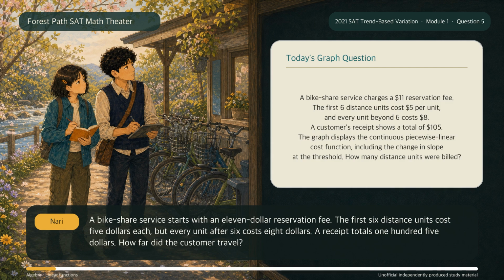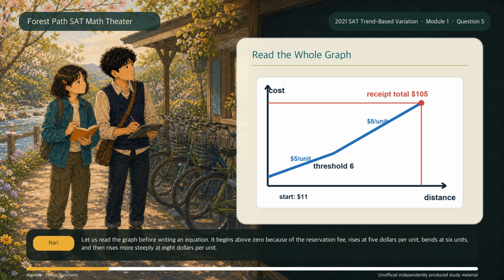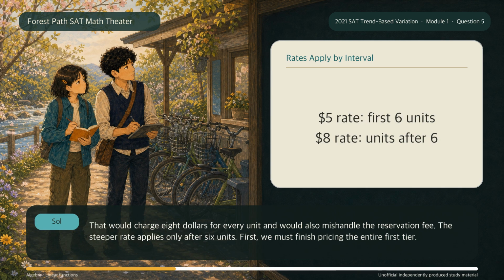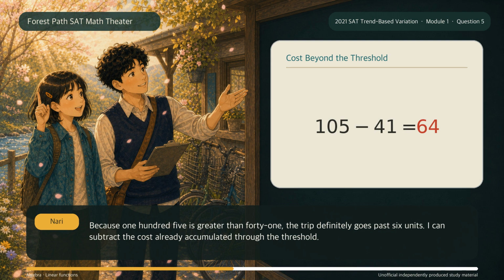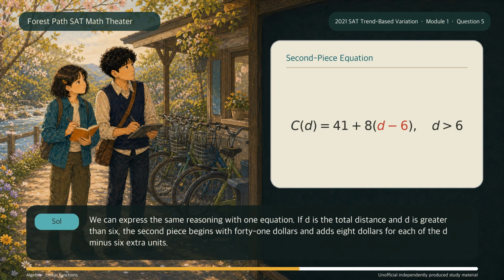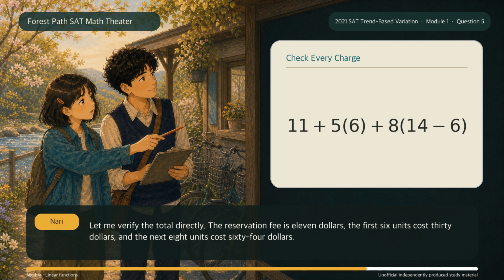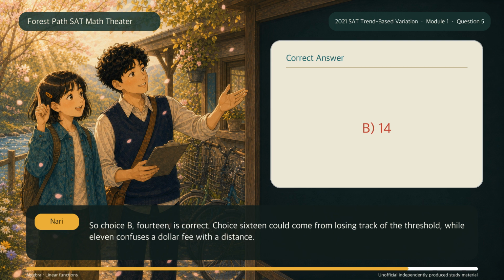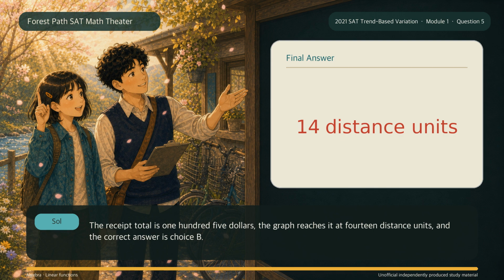Read a Piecewise Cost Graph | SAT Math 2021 M1 Q5 | 2021-M1-Q05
Nari and Sol read a piecewise-linear bike-share cost graph, price the complete first tier, and solve for the distance represented by a $105 receipt in canonical workbook episode 2021-M1-Q05.

- Source label: 2021 SAT Trend-Based Variation
- Location: Module 1 · Question 5
- Domain: Algebra
- Skill: Linear functions
- Answer: B) 14
- Runtime: 4:23

Chapters
0:00 Meet the Problem
0:31 Read the Graph
1:03 Catch the Tier Trap
1:38 Price the Threshold
2:12 Solve for Distance
2:50 Connect Algebra to the Graph
3:06 Verify the Answer
3:31 Answer and Trap Check
3:42 Three-Step Recap
4:12 Wrap-Up